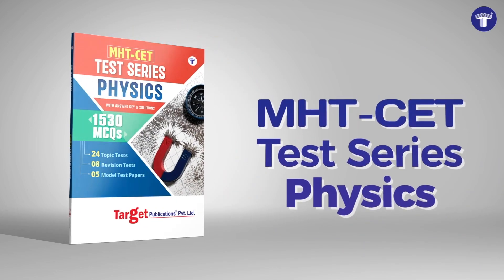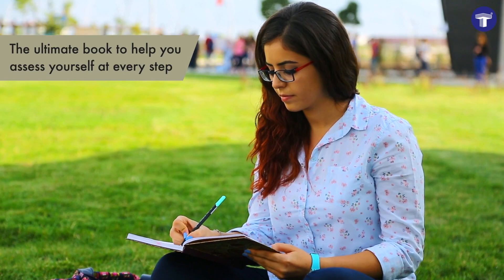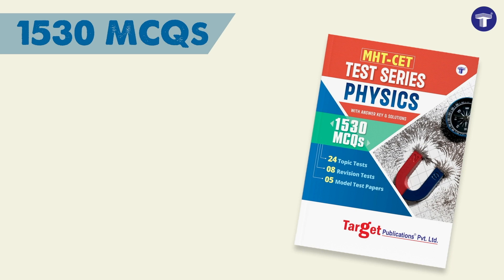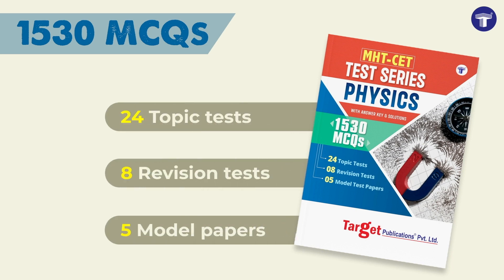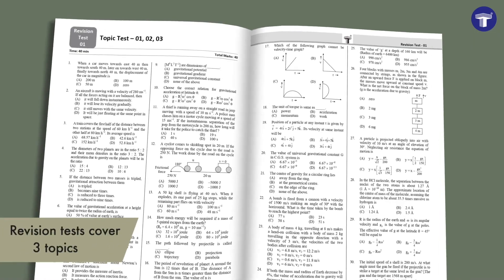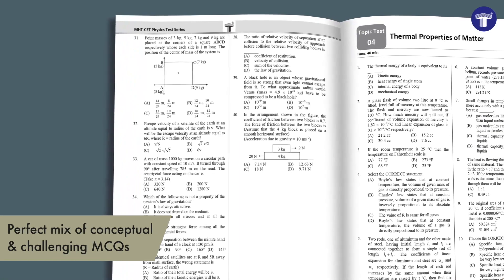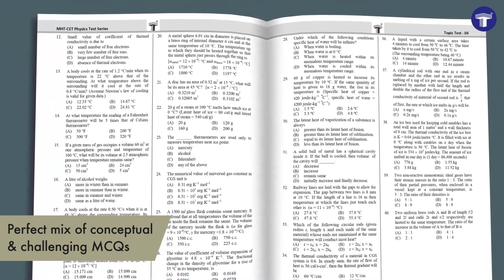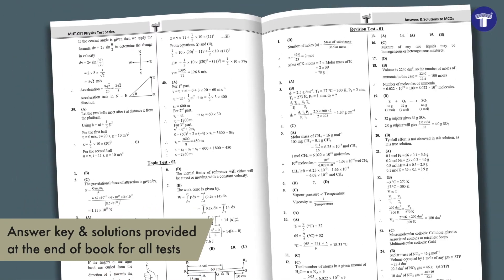MHT-CET Test Series Physics | 1530 MCQs With Answer & Solutions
Target’s MHT-CET Test Series Book for Physics is the ultimate book to help you assess yourself at every step. The book covers 1530 MCQs through 24 topic tests, 8 revision tests and 5 model papers. The topic tests cover every topic in the syllabus, the revision tests cover 3-4 topics & the model papers are based on the full syllabus. A perfect mix of conceptual & challenging MCQs are covered throughout all the tests. The answer key & solutions are provided at the end of the book for all the tests. Go for this book today & boost your confidence to ace the exams !